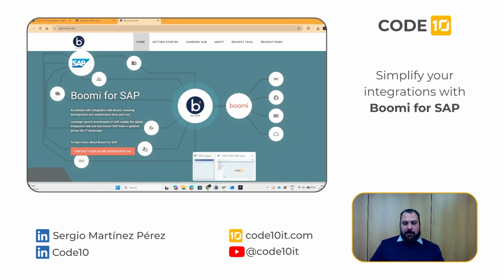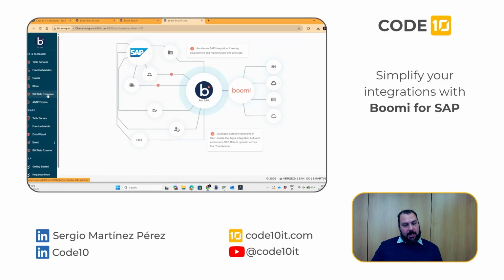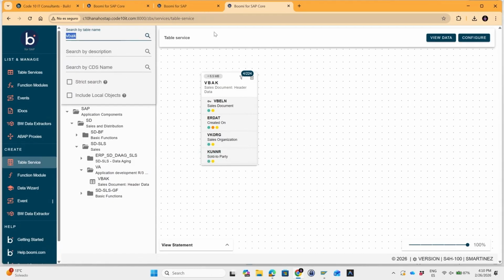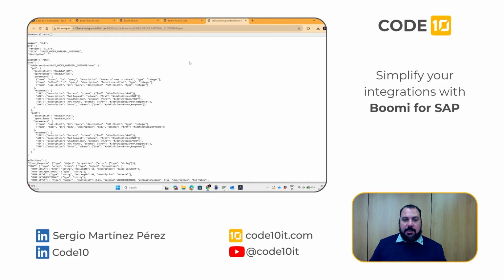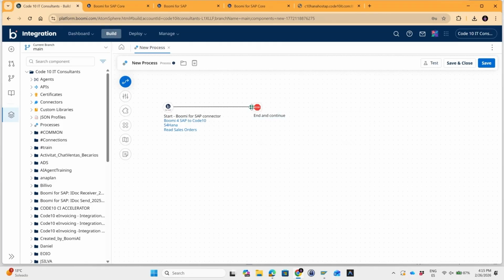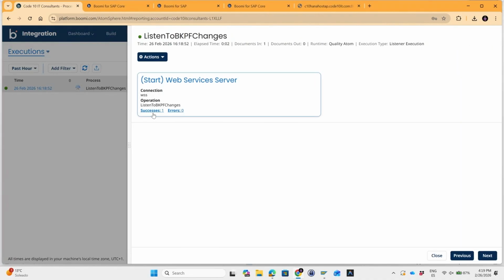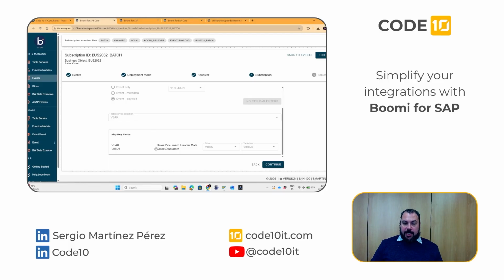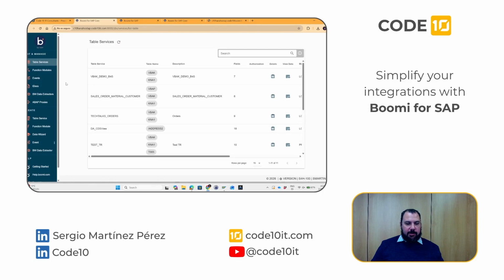Simplify your integrations with Boomi for SAP | Code10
In this 25-minute practical session, our expert Sergio Martínez demonstrates how to integrate Boomi with SAP through a hands-on Live Demo.

Forget long slide decks—this video is a visual deep dive into connecting your ecosystem, fully compatible with both SAP S/4HANA and SAP ECC. Learn how to streamline your data orchestration and simplify complex integrations in record time.